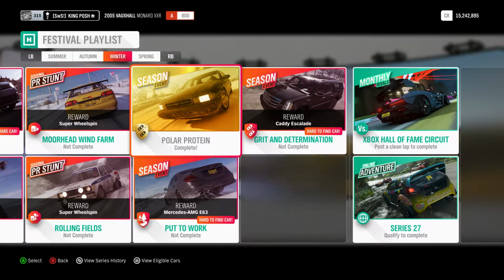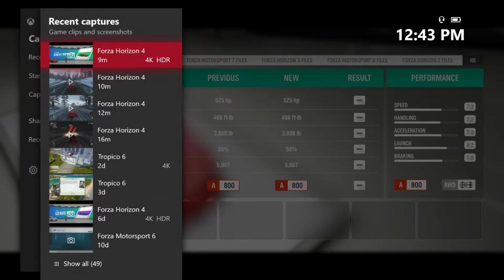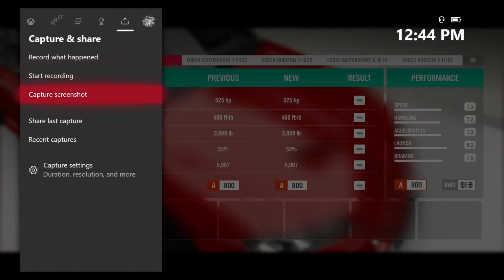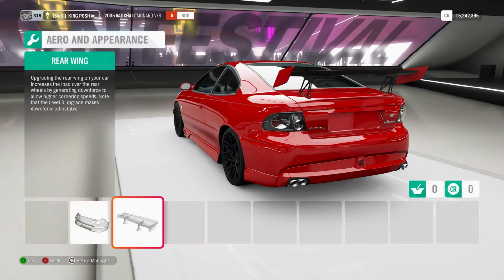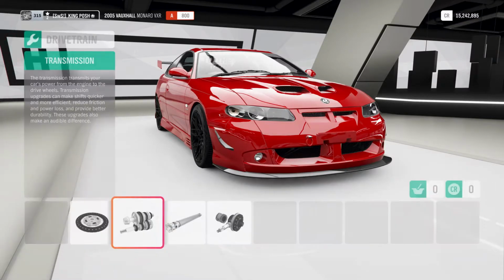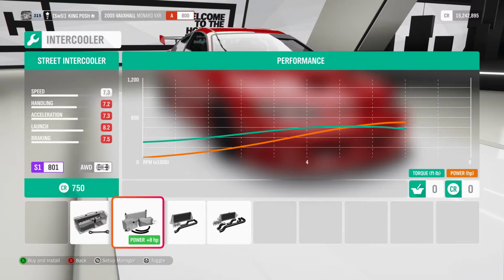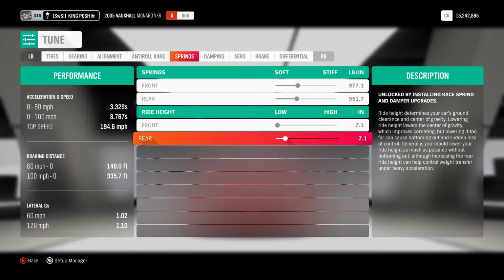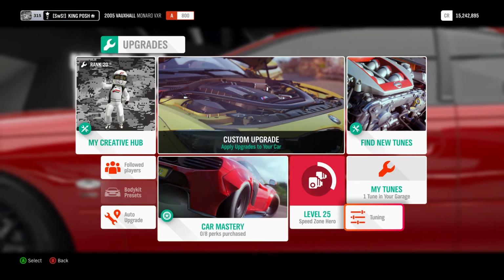H4 - BEST A800 "MODERN MUSCLE" RACE CAR TUNE FOR THAT POLAR RACE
ENJOY THE SHOW. IT ISN'T COMPLETELY A NEW CAR TO WIN. AS I NOW HAVE TWO 1996 CHEVY IMPALA SUPER SPORT'S BUT HERE IS THE SHARE CODE: 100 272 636